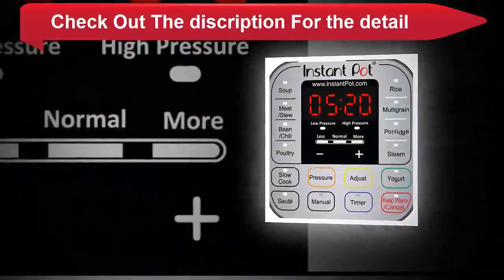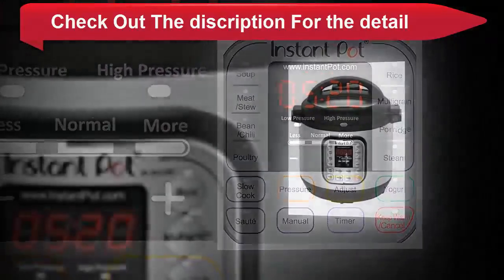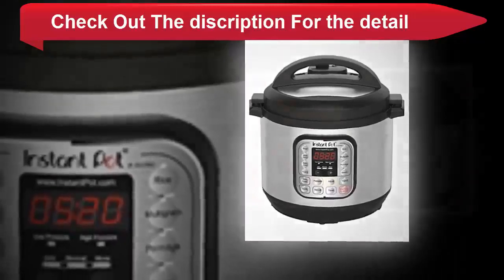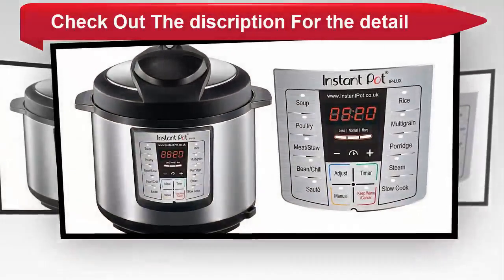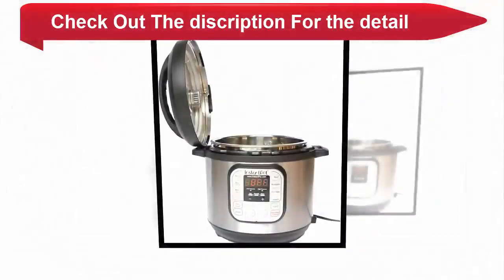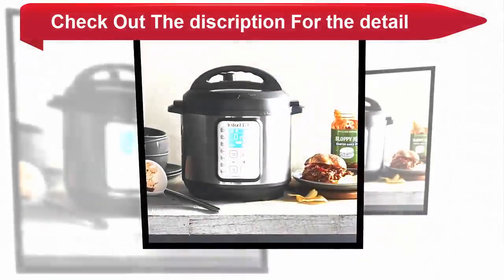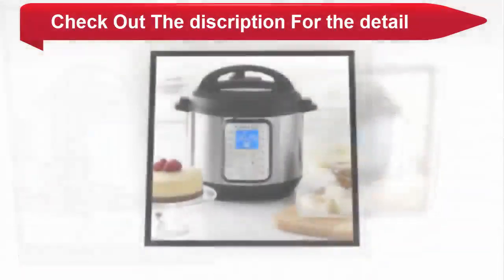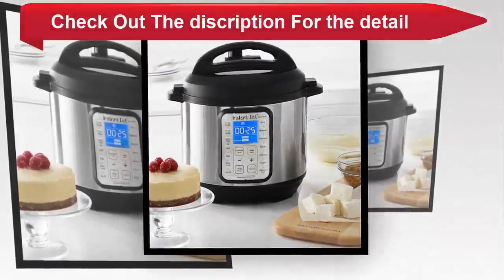TOP 3 Best Pressure cooker To Buy 2017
These are the best Pressure cooker you can find on amazon. When we say best we thinking on the popular cooker.
If you like some of them you can find links below in.

Duo, the number 1 selling multi-cooker, combines 7 kitchen appliances in 1, Pressure Cooker, Slow Cooker, Rice Cooker, Steamer, Sauté, Yogurt Marker and Warmer, prepares dishes up to 70% faster to support your busy lifestyle
Features 14 Smart Programs - Soup, Meat/Stew, Bean/Chili, Poultry, Sauté/Simmer, Rice, Multigrain, Porridge, Steam, Slow Cook, Keep Warm, Yogurt, Manual, and Pressure Cook. Now, your favorite dishes are as easy as pressing a button
Healthy, stainless steel (18/8) inner cooking pot made from food grade 304, no chemical coating, 3-ply bottom for even heat distribution, fully sealed environment traps the flavours, nutrients and aromas within the food
Built with the latest 3rd generation technology, the microprocessor monitors pressure, temperature, keeps time, and adjusts heating intensity and duration to achieve your desired results every time
UL and ULC certified with 10 safety mechanisms to provide you with added assurance, designed to eliminate many common errors
Accessories include, stainless steel steam rack with handles, rice paddle, soup spoon, measuring cup, condensation collector and recipe booklet. To maximize performance of cooker only use genuine Instant Pot accessories
If You Like And Wanna Buy Then Click the Below Link: RS $99.00

2: Instant Pot
Instant Pot LUX60 V3 6 Qt 6-in-1 Muti-Use Programmable Pressure Cooker, Slow Cooker, Rice Cooker, Sauté, Steamer, and Warmer
Instant Pot Lux V3 6 appliances in 1 enhanced version includes a cake and egg program in addition to the Pressure Cooker, Slow Cooker, Rice Cooker, Sauté, Steamer, and Warmer.
Features 10 Smart Built-In Programs – Soup/Broth, Meat/Stew, Cake, Egg, Sauté, Rice, Multigrain, Porridge, Steam and Slow Cook, your favorite dishes are as easy as pressing a button
Built with the latest 3rd generation microprocessor technology, up to 240 minutes pressure-cooking up to 24 hours delay start, automatic Keep Warm up to 10 hours, 3 temperatures in Sauté & Slow Cook
Stainless steel (18/8) inner cooking pot, food grade 304, no chemical coating, with 3-ply bottom for even heat distribution, fully sealed environment traps the flavours, nutrients and aromas
UL and ULC certified, includes 10 safety mechanisms to provide users with assurance and confidence, designed to eliminate many common errors
Accessories include, stainless steel steam rack without handles, rice paddle, soup spoon, measuring cup, recipe booklet (English), and manual and time table. To maximize performance of cooker only use genuine Instant Pot accessories
If You Like And Wanna Buy Then Click the Below Link: RS $74.57

3:Instant Pot
Instant Pot DUO Plus 6 Qt 9-in-1 Multi- Use Programmable Pressure Cooker, Slow Cooker, Rice Cooker, Yogurt Maker, Egg Cooker, Sauté, Steamer, Warmer, and Sterilizer
Duo Plus is the latest evolution in the #1 selling Multi-Cooker the Duo series, new for 2017 with more custom features, improved usability and a large attractive blue LCD screen
Duo Plus replaces 9 common kitchen appliances including pressure cooker, slow cooker, rice cooker, yogurt maker, egg cooker, sauté, steamer, warmer, sterilizer and it makes cake too
Up to 70% quicker. A great meal is a press of a button away with 15 microprocessor controlled programs taking the guesswork out of your cooking. You can achieve perfect results every time
All components in contact with food are food grade 304 (18/8) stainless steel including the lid, the inner pot with 3-ply bottom and steam rack with handles. They are easy to clean and dishwasher safe
UL certified with 10 proven safety mechanisms gives you peace of mind. Highly Energy efficient, this kitchen friendly cooker Emits no steam when cooking, contains all smells and automates your cooking.
Accessories include – steam rack with handles, recipe booklet, serving spoon, soup spoon, and measuring cup. To maximize performance of cooker only use genuine Instant Pot accessories
If You Like And Wanna Buy Then Click the Below Link: RS $119.95

NOTE:- some pictures,music& graphics are shown in this video are may be copyrighted to respected owners, not mine..